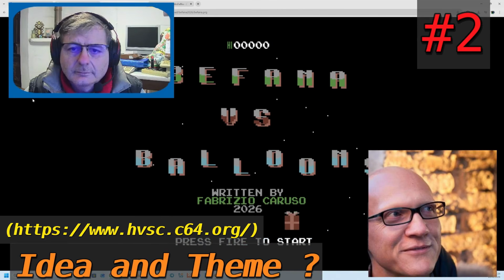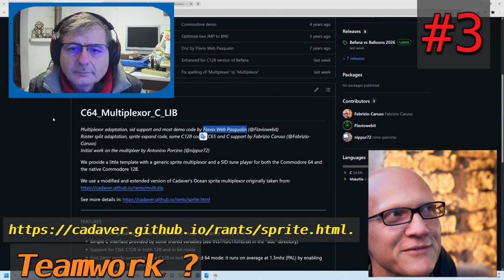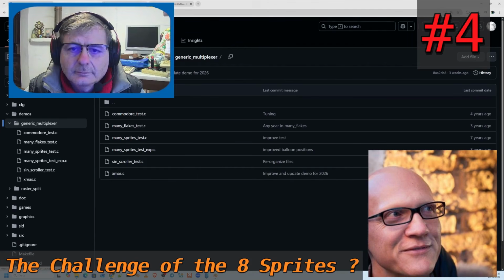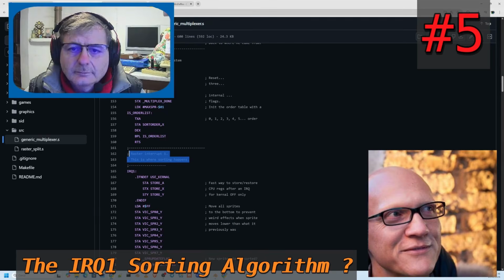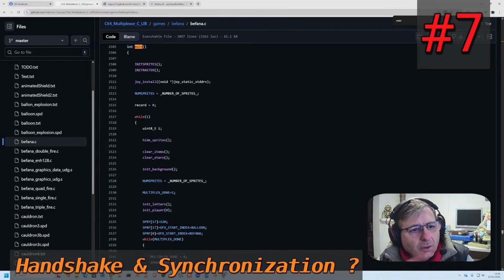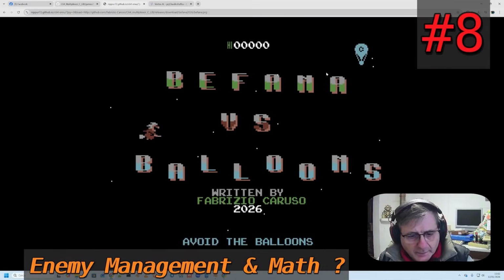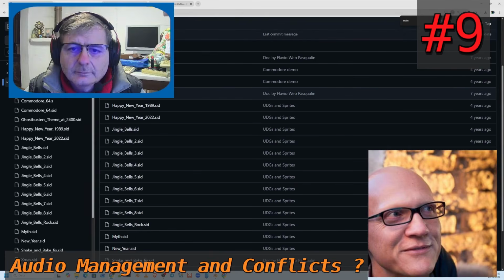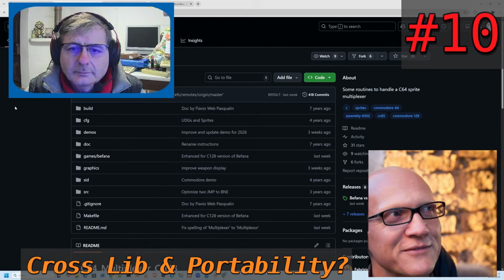🚀 Commodre 64 🎅 C & Assembly 💥 Game Programming ! 🎁 by Fabrizio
BEFANA VS BALLOONS 2026 :

Freely moving multiplexed sprites (up to 36), i.e., generic sprite multiplexor
Simple C interface provided by some shared variables (see INSTRUCTIONS.txt in the "doc" directory)
Support for C64, C128 in both 128 and in 64 mode
Fast 2mhz mode support for the C128 in both 128 and 64 mode: it runs on average at 1.3mhz (PAL) by enabling the fast mode on the borders
Optionally multiplexed monochromatic/multicolor bit
Optionally multiplexed x-expand bit
Optionally multiplexed y-expand bit (to be used with care because of imperfect sorting)
Efficient horizontal movement: x-coordinate is handled efficiently by the Assembly code and stored in a single byte (2-pixel movement)
Support for SID tunes